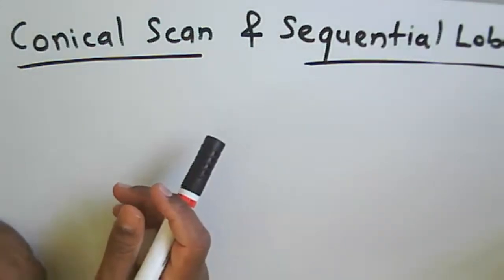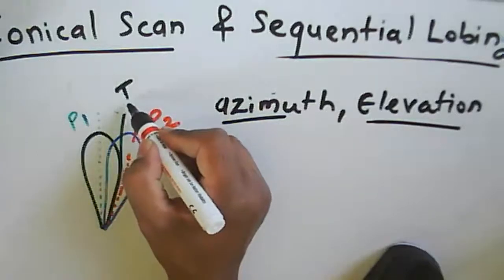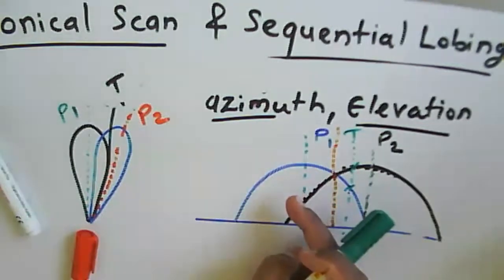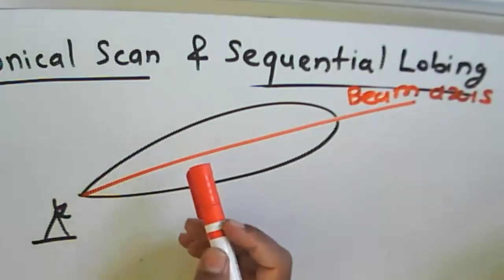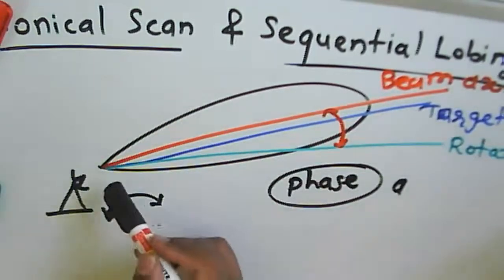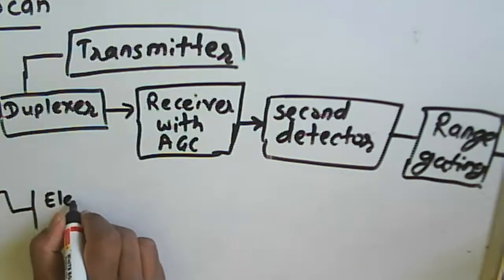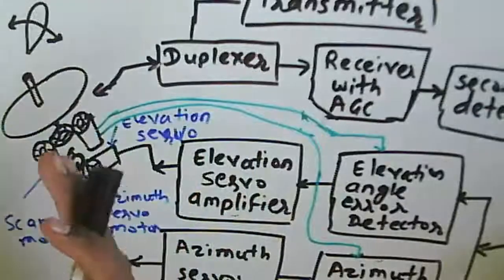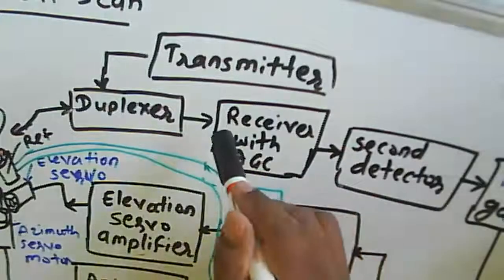Radar and Navigation: Lecture 25: Sequential lobing and Conical scan